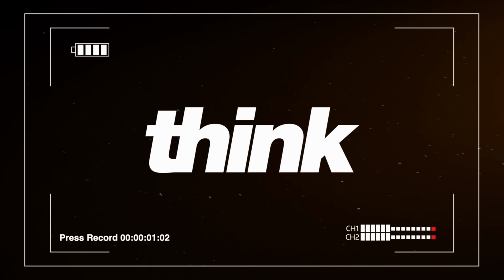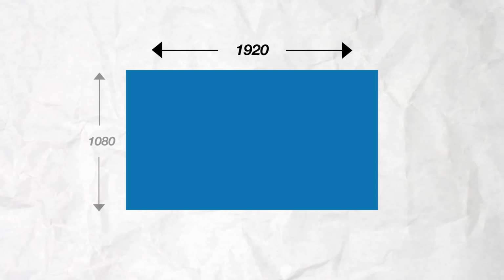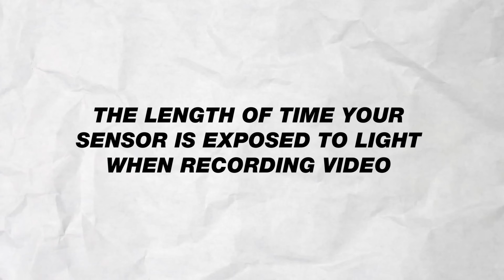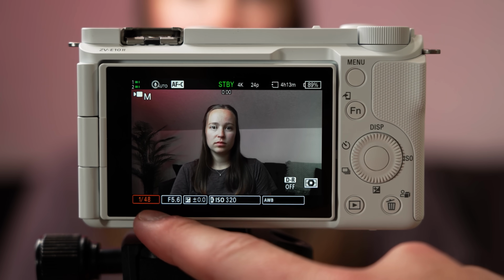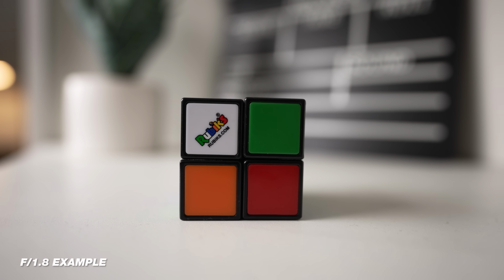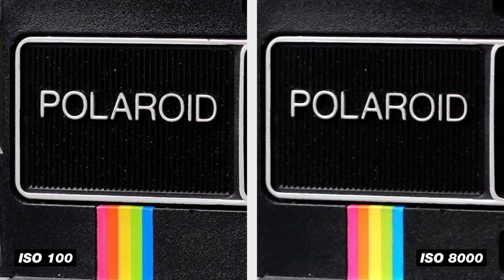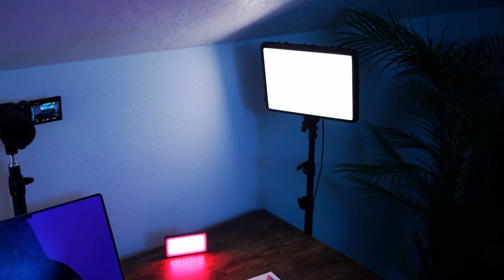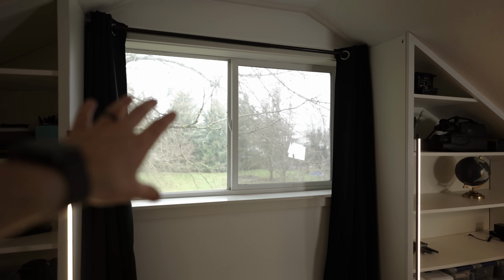How to Use Any Camera in 9 Minutes (Beginners Guide)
Here are the essential camera settings and lighting principles every beginner needs to know! 🚀 Ready to Jumpstart your YouTube Channel? Join our FREE 3-Day Event to start getting views and earning now!

⭐️ Our free YouTube growth class reveals 3 essential secrets we're using in 2025 to get more views, subscribers, and income—watch here ➡️

All Products and Gear Mentioned in this video
(Amazon Links)
ND FILTER (Choose your size)

💡 LIGHTING
Key Light (Aputure 60D) ➡️

Fill Light ➡️

Back Light (Vertical Tube) ➡️

BUDGET Key + Fill Light ➡️

🚀 Ready to Jumpstart your YouTube Channel? Join our FREE 3-Day Event to start getting views and earning now!

⏰ Timecodes ⏰
0:00 From Auto to Pro in 10 Minutes
0:24 Frame Rates Explained (24fps vs. 60fps)
1:23 Video Resolution Explained (1080p vs. 4K)
2:35 Shutter Speed Explained (The 180-Degree Rule)
4:34 Aperture Explained (F-Stops & Blurry Backgrounds)
5:22 ISO Explained (Light Sensitivity & Noise)
6:06 White Balance Explained (Kelvin & Color Temperature)
7:08 The Basics of Three-Point Lighting
8:45 Your Next Step to Grow on YouTube

In-Depth Channel Analytics and Ideas

Stop shooting in auto mode. This 10-minute crash course covers the essential camera settings and lighting principles every beginner needs to know to get professional-looking video.

If you're new to using a camera, the manual settings can feel intimidating. But learning them is the key to unlocking your camera's full potential and taking your videos from looking amateur to cinematic. This video is the ultimate beginner's guide to videography, breaking down the core concepts into simple, easy-to-understand steps.

This tutorial is designed to work with any camera, whether you're using a DSLR, a mirrorless camera, or even a smartphone with manual controls.

In this videography for beginners tutorial, you will learn:

Frame Rates: When to use 24fps vs. 60fps or 120fps for slow-motion.

Resolution: The difference between 1080p and 4K.

The Exposure Triangle: A simple explanation of Shutter Speed, Aperture, and ISO.

White Balance: How to get perfect, natural-looking colors in your videos.

Lighting: The basics of a professional three-point lighting setup.